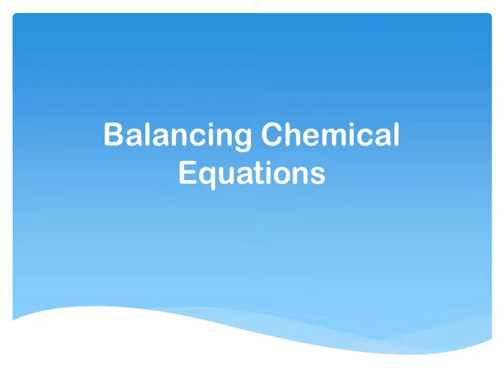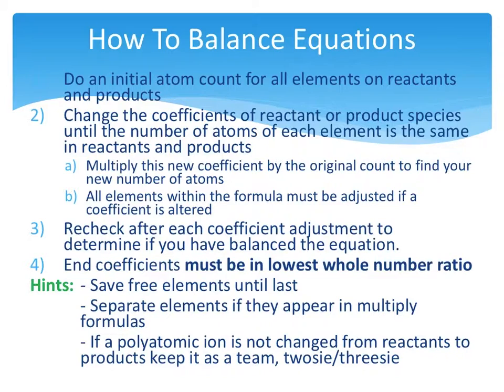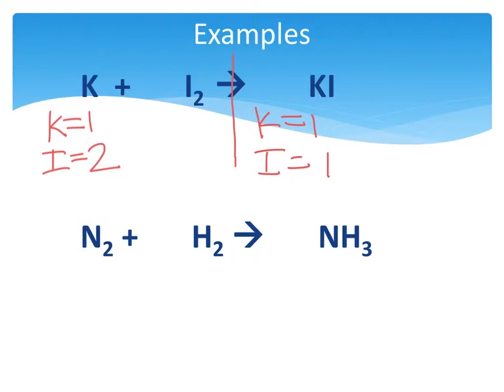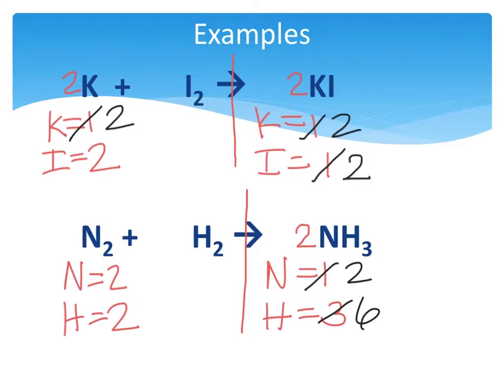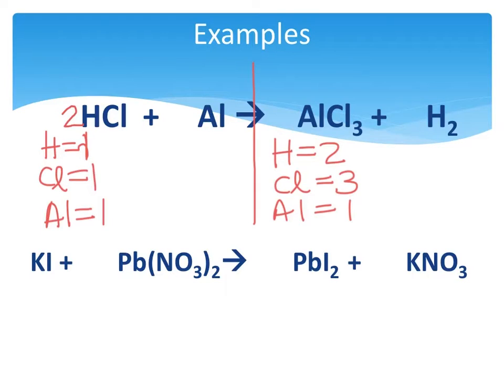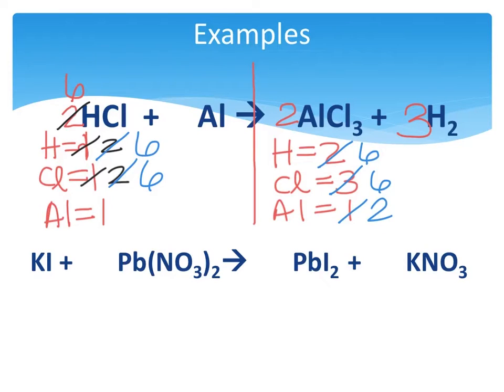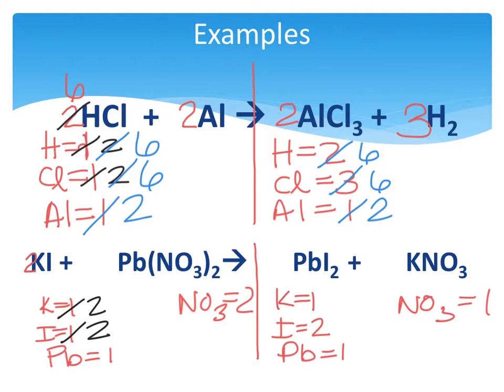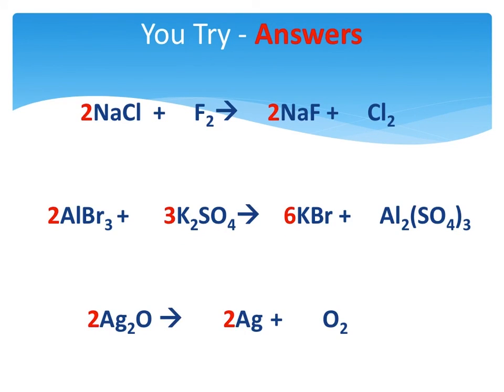Balance Chem Equations